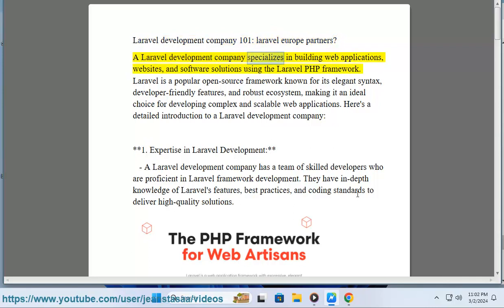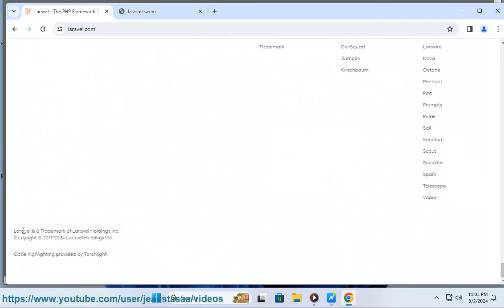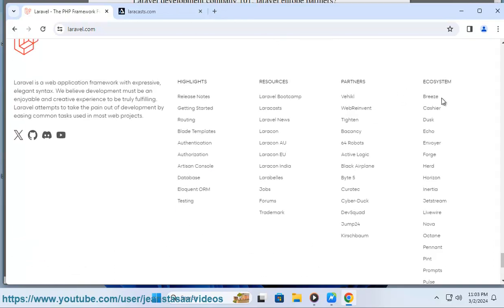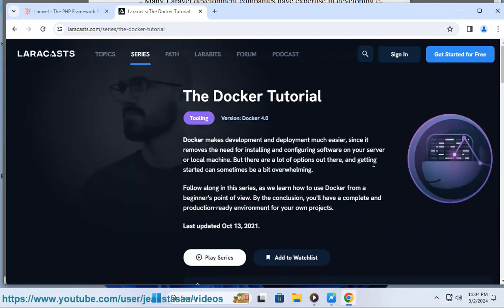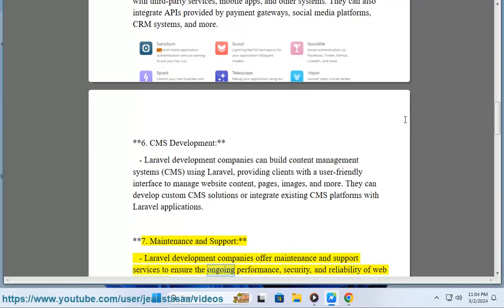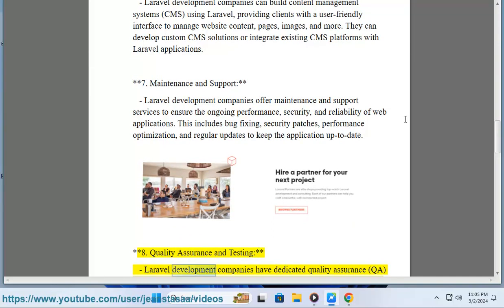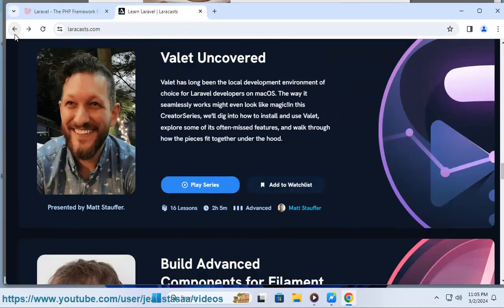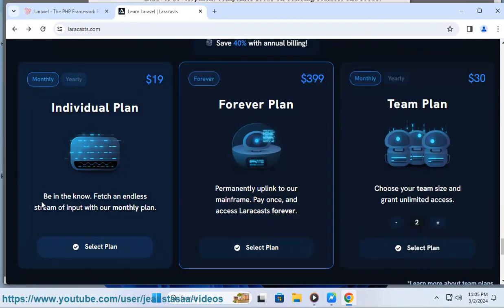Laravel development company 101: laravel europe partners?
This vid briefly introduces Laravel development company.

i. Laravel Europe is the premier conference for the Laravel PHP framework, gathering developers and enthusiasts from across the globe to share knowledge, network, and explore the latest advancements in the ecosystem. As a vital part of this event, Laravel Europe Partners play a crucial role in supporting the conference and fostering the Laravel community.

**Who are Laravel Europe Partners?**

Laravel Europe Partners are organizations, companies, or individuals that contribute financially and strategically to the success of the conference. They are key stakeholders in the Laravel ecosystem, dedicated to its growth and development.

**Types of Partnerships:**

* **Platinum Partners:** These top-tier partners receive the most significant benefits, including prominent branding exposure, speaking opportunities, networking events, and dedicated support.
* **Gold Partners:** These partners enjoy a high level of visibility at the conference with prominent branding, speaking slots, networking opportunities, and various marketing benefits.
* **Silver Partners:** Silver partners receive valuable brand exposure through various channels, participation in networking events, and marketing benefits tailored to their needs.
* **Community Partners:** These partners are often non-profit organizations or individuals who actively contribute to the Laravel community. They receive benefits like conference passes and exposure within the community.

**Benefits of Partnering with Laravel Europe:**

* **Increase brand awareness and recognition:** Reaching a large and targeted audience of passionate Laravel developers and enthusiasts.
* **Attract and connect with top talent:** Networking with potential employees or collaborators within the Laravel community.
* **Showcase expertise and industry leadership:** Demonstrating your commitment to the Laravel ecosystem and its advancement.
* **Generate leads and sales:** Connecting with potential customers and driving sales through conference promotions and activities.
* **Stay updated on the latest trends and technologies:** Gaining valuable insights and knowledge from renowned speakers and industry experts.

**How to Become a Partner:**

If you're interested in joining the Laravel Europe Partner program, you can visit the official conference website for detailed information and application procedures. The specifics may vary slightly depending on the partnership tier you're interested in.

**Additional Points to Consider:**

* Many partner benefits extend beyond the conference itself, offering year-round promotional opportunities and ongoing engagement with the Laravel community.
* The partnership program is not just for large companies; smaller organizations and individuals who actively contribute to the community can also participate.
* Partnering with Laravel Europe can be a valuable investment for businesses and individuals looking to strengthen their presence within the Laravel ecosystem.

By understanding the roles, benefits, and application process, you can determine if becoming a Laravel Europe Partner aligns with your organization's or individual goals within the vibrant Laravel community.